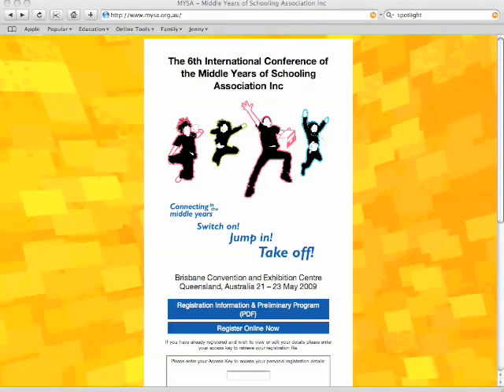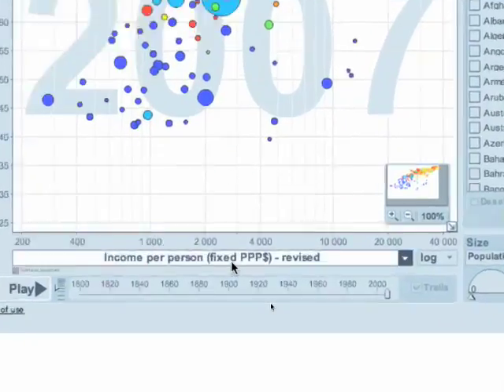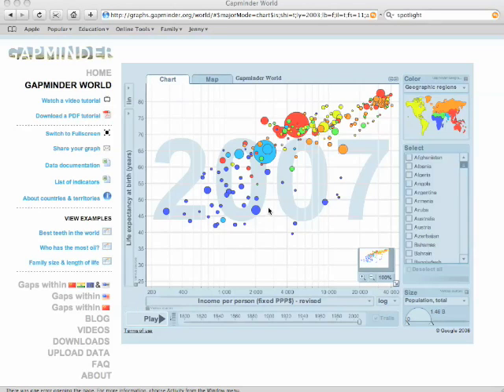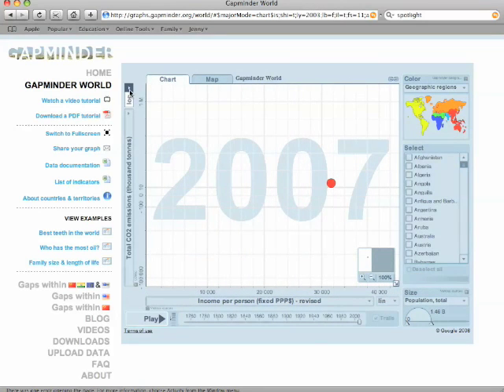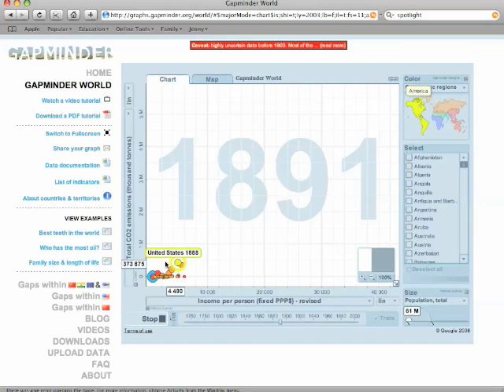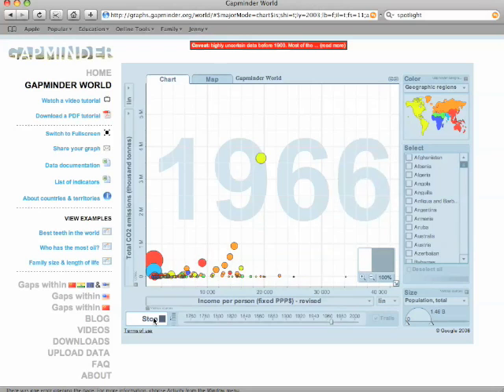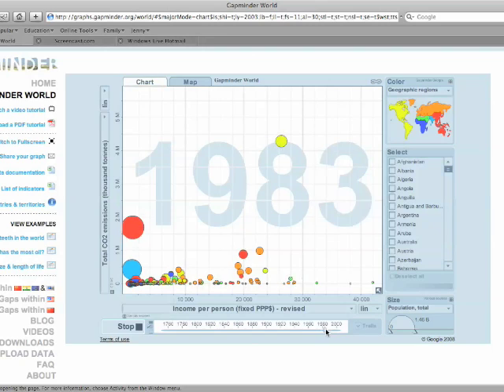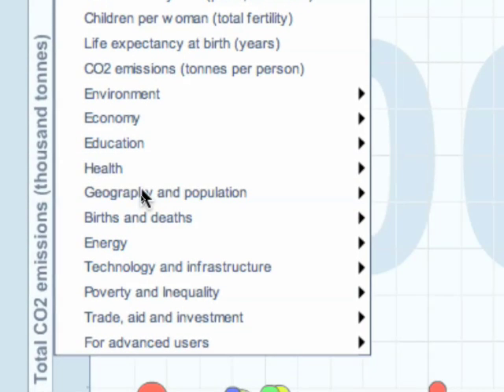MYSA Conference 2009 Gapminder Demonstration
A video produced on behalf of the Middle Years of Schooling Association demonstrating the use of the For details of our 2009 International Conference please